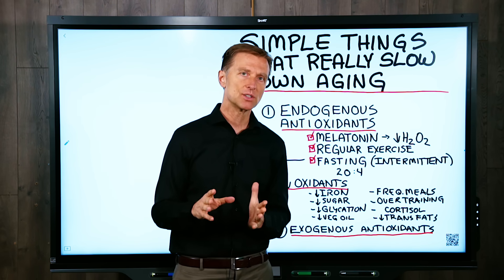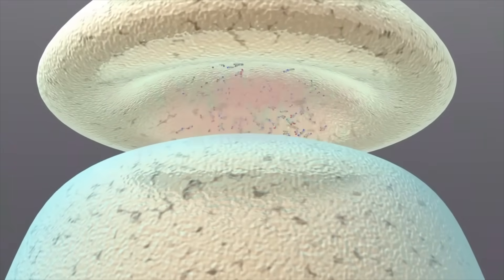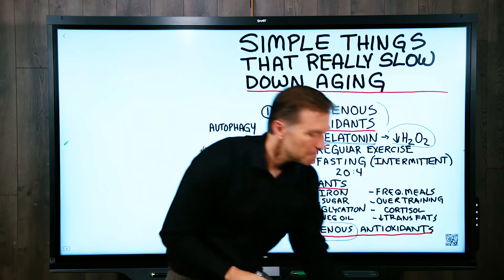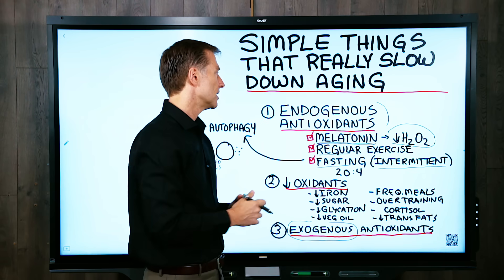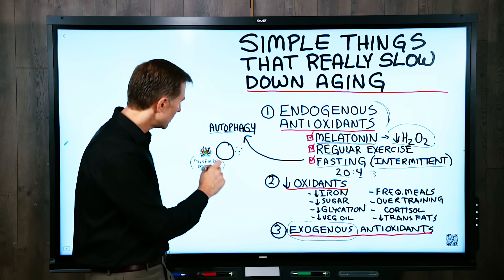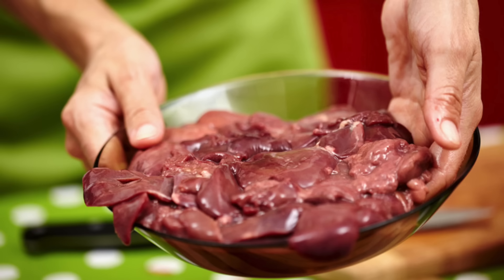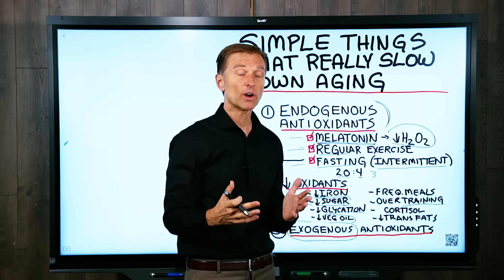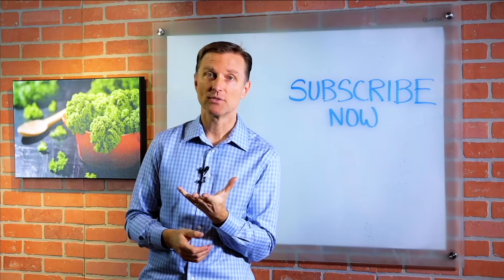How To Slow Down The Aging Process: 3 Life Hacks For Anti Aging – Dr.Berg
I will explain how to slow down the aging process.

Timestamps:
0:00 How to slow down the aging process
1:50 An important and misunderstood area is building your antioxidant network
7:00 Avoid excessive oxidants

Do you know how to slow down the aging process? I’ll explain.

There’s an excellent book called Oxidants in Biology. A great read although you’ll need a medical dictionary to get through it. It explains a constant battle between oxidants and antioxidants in the environment. Oxidation is like your body rusting out inside.

Your mitochondria are the energy factories of your cells. They’re the heart of your metabolism, and burn oxygen to break down fuel, releasing oxidants in the process. Some of them are good for your body because they kill off microbes. But when your mitochondria become damaged you get too much oxidation, setting you up for health problems including cancer.

You can get antioxidants from food or supplements (they’re called exogenous antioxidants) but your body will make them too. They’re called endogenous antioxidants. An important and misunderstood area is building up your antioxidant network; in other words, getting your body to make more antioxidants.

Melatonin is an important antioxidant. It occurs when you’re sleeping in the dark. It gets rid of excess hydrogen peroxide that’s produced in your body. I recommend you get more sleep or take naps.

Get regular exercise, which will build up your endogenous antioxidant network. It could be as simple as walking every day.

Next, do intermittent fasting. Get into a routine. It spikes your endogenous antioxidant network. Work up to 20 hours of fasting and a 4-hour eating window. I put a link below as to how to do this. One benefit is called autophagy, where your body recycles damaged proteins that would otherwise clog up your brain, leading to Alzheimer’s, or clogging your arteries, leading to a heart attack or stroke. Fasting really slows down the aging process.

Next, avoid excessive oxidants. Iron is an example. It can build up in your body and is hard to get rid of. High blood sugar will oxidize your eyes, kidneys, and brain, for example. Foods that are a combination of protein and sugars cause glycation, which can damage the protein in your body.

There are a number of things that can cause aging; look at the big picture and follow what I’ve explained in order to counter aging. Now you know how to slow down the aging process.